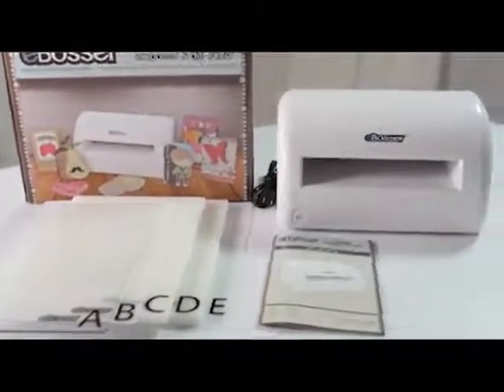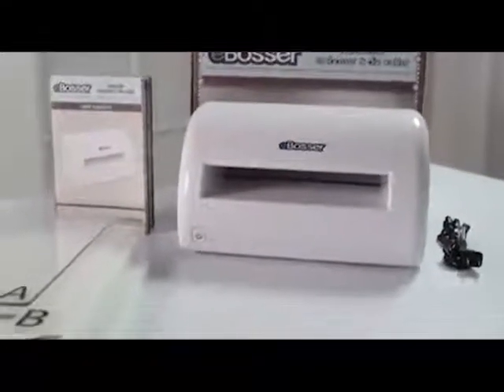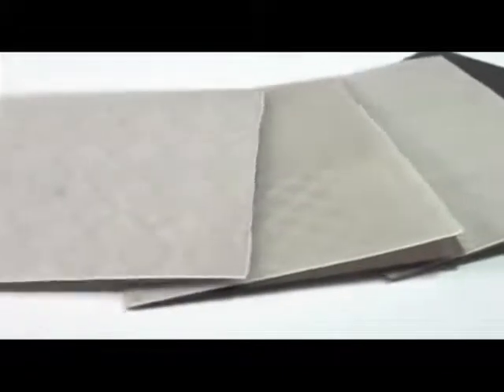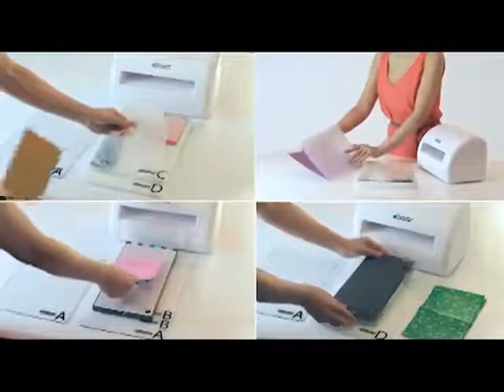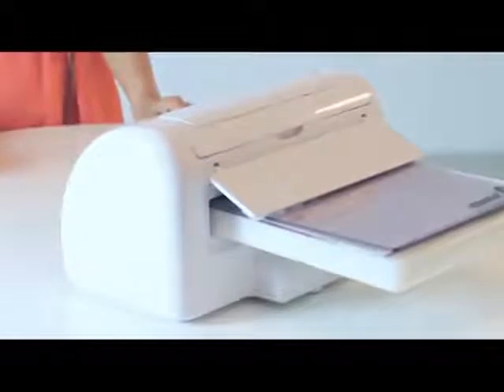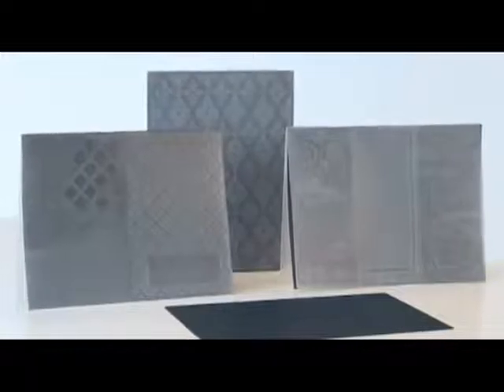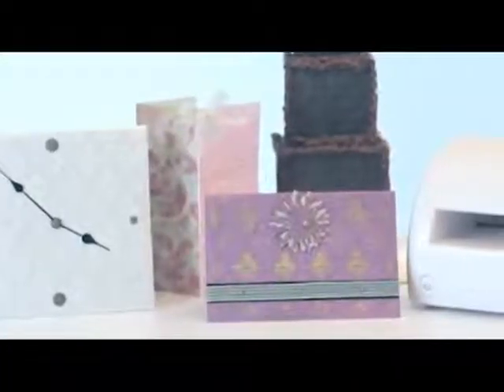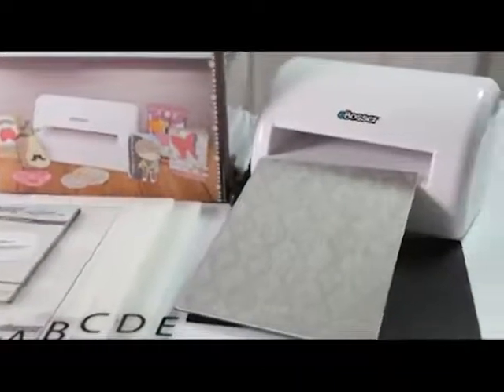eBosser - Electric Embosser and Die Cutter